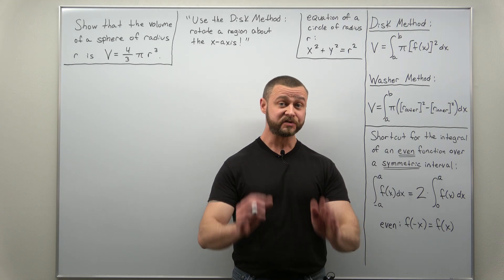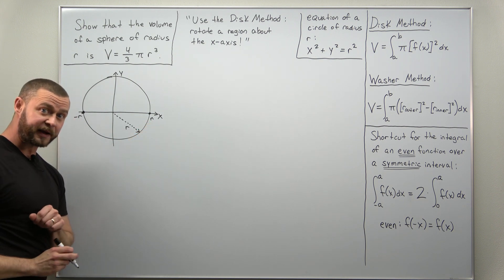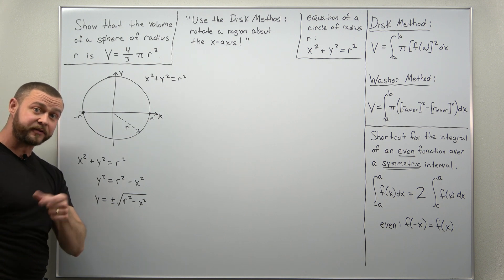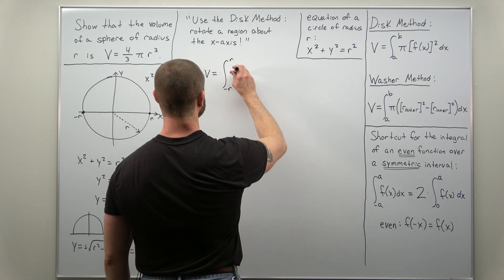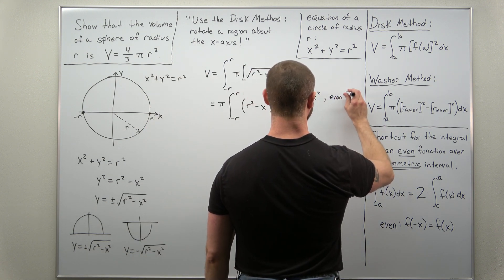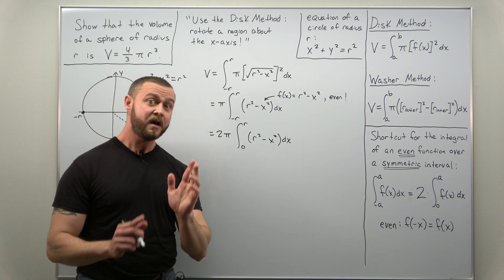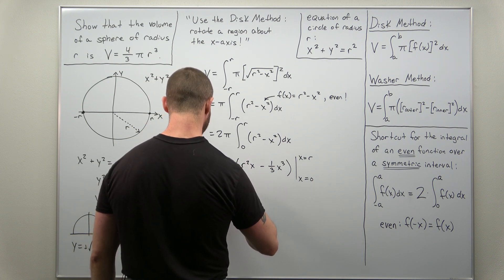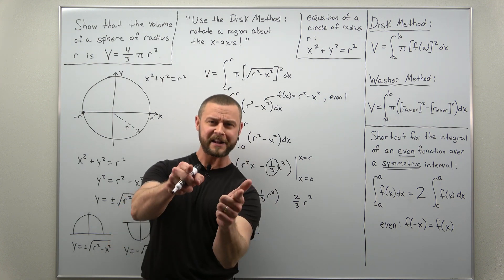Volume of a Sphere Using the Disk Method (Calculus 2)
How do you find the volume of a sphere? Where does the factor of 4/3 come from? This is actually a simple disk method problem. We start by rotating the upper half of a circle about the x-axis and solving the equation of a circle for y. From here it seems straightforward but there's a common error: be careful when integrating since the radius r is a constant! We point this out and take our time, as always!